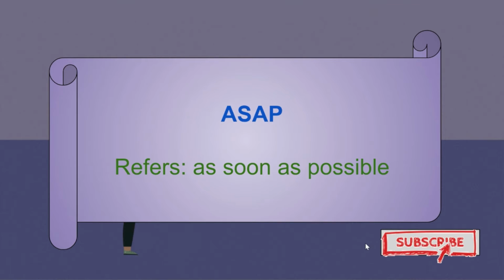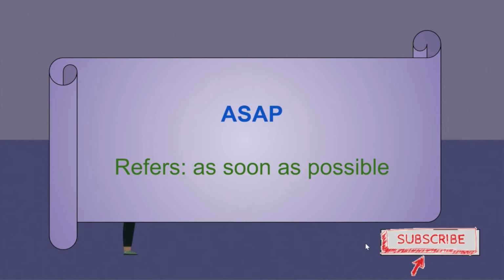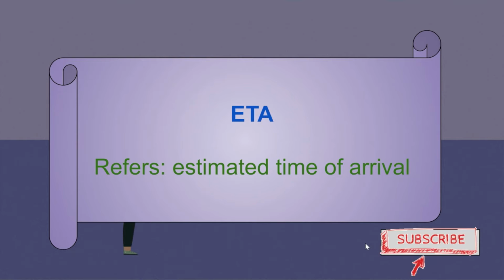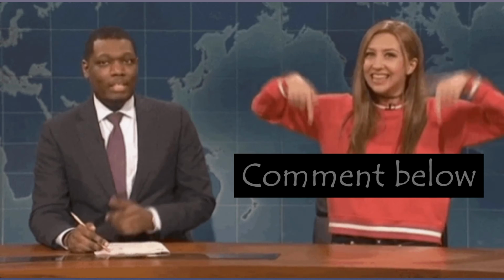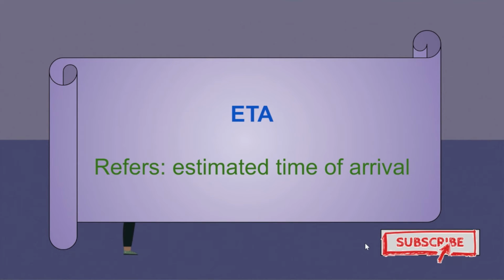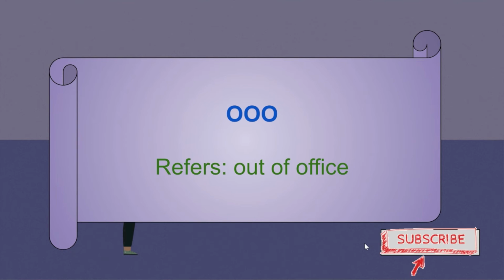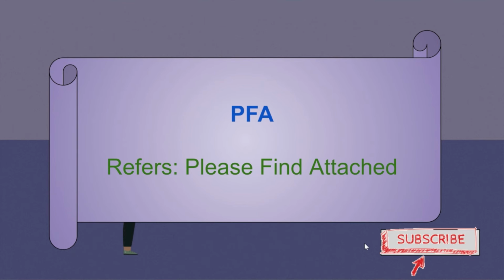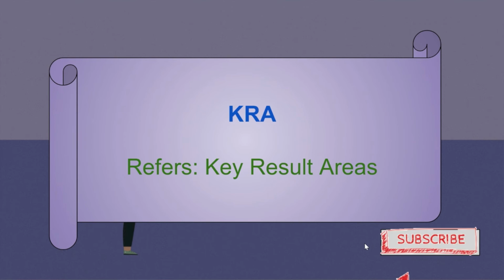Must-Know Terms of Corporate | Crack Interviews | IT Professionals | Corporate English | Episode 7🎧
Have you ever felt out of the loop at work because your coworkers used strange acronyms? Or do you simply wish to improve the efficiency and speed with which you communicate at work?

How I can speak English?
How I can speak English at home?
How can I speak English in my daily life?
How can I speak English with my child?
How could I improve my English?
How can I speak fluently?
Learning Corporate Acronyms
Tips on How to speak English
Crack Interviews
What are the key terms of business?
What's a term in business?
key terms in business
What are the six business characteristics of business?
Most Important Business and Finance Terms
Business Terms Every Manager Needs To Know